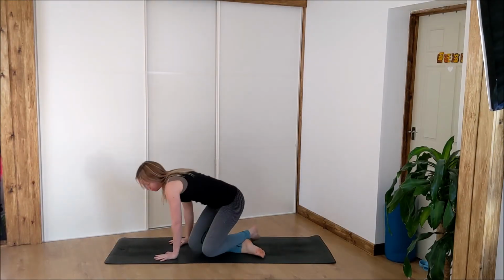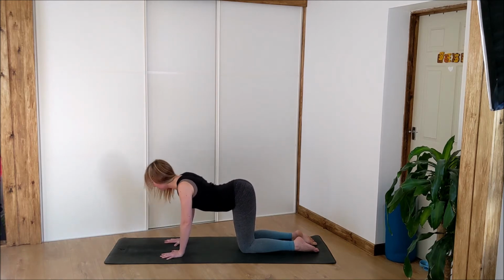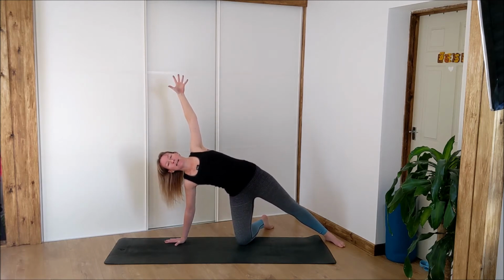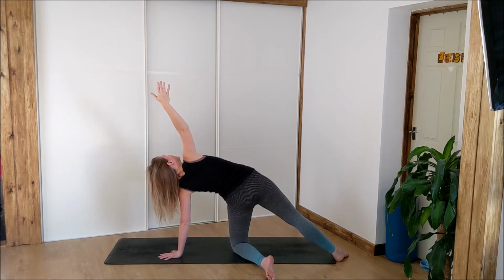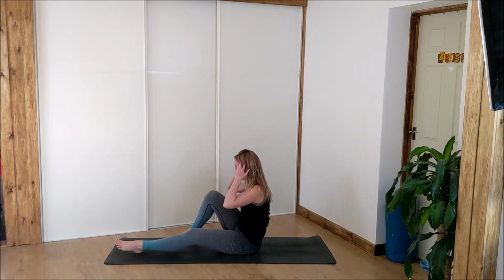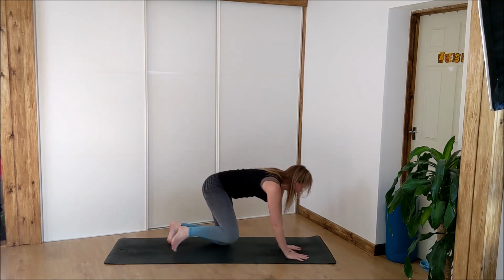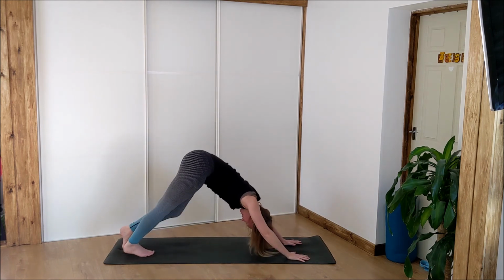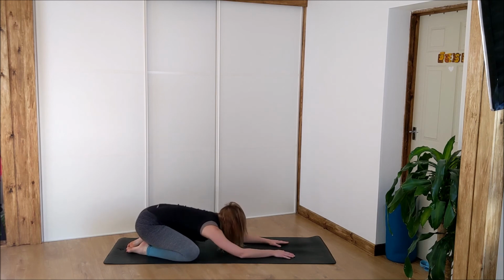10 minutes online YOGA class to WILDTHING pose.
Welcome to a short yoga class,  a10 minutes online yoga class to Wildthing pose. Focusing on preparing the body for this heart opening beginner friendly class.

In todays at home yoga class we are preparing the body for backbending. This quick yoga class is great for strength and flexibility and i will guide you through a wildthing turorial.

Namaste!

Yoga is for everyone & my videos aim to be no different; whether you're an absolute beginner, or well practised, I hope to create videos that are rewarding, challenging & considerate of your physical & mental well being.

As with all exercise programs, when using my videos, you need to use common sense, listen to your body & not over exert yourself.  To reduce and avoid injury, you will want to check with your doctor before beginning any fitness program.  By performing any of the exercises & routines in these videos, you are performing them at your own risk.  Leah will not be responsible or liable for any injury or harm you sustain as a result of your following these videos, or other media created by Leah, including but not limited to, emails, videos and text.